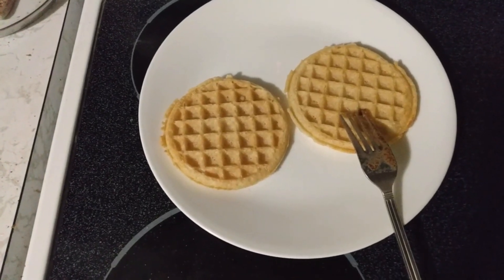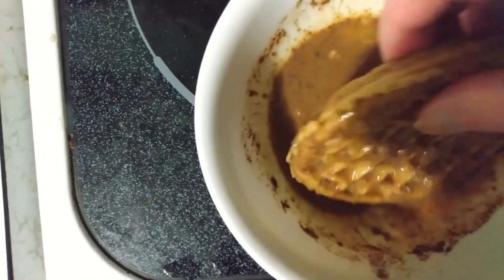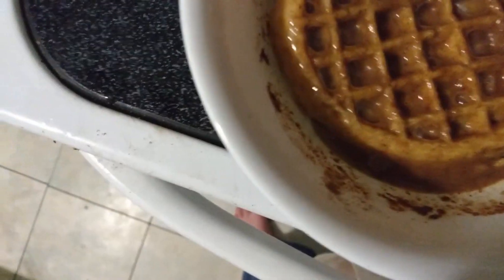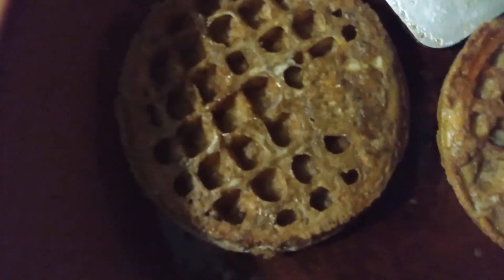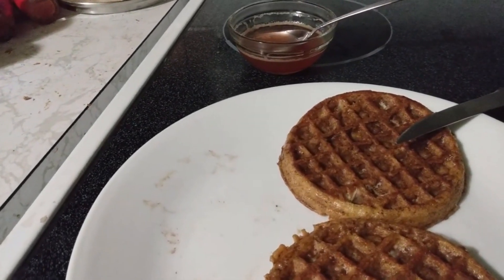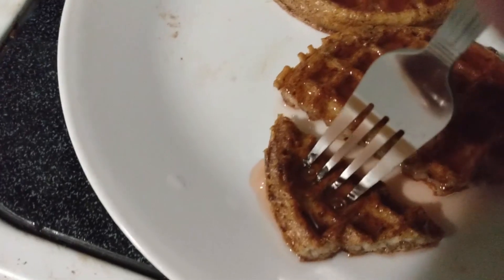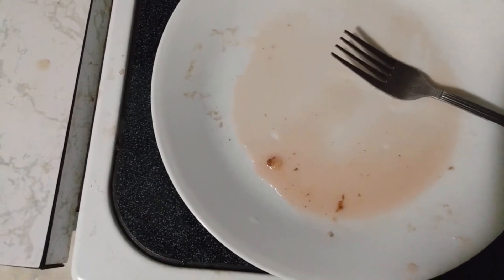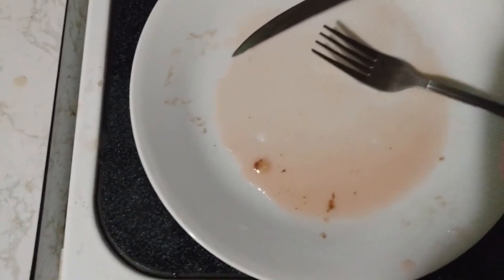will it 'french toast'? waffles